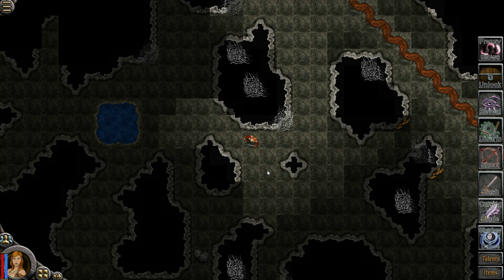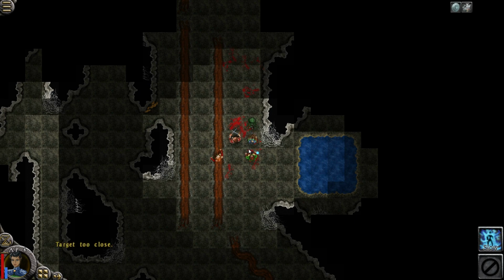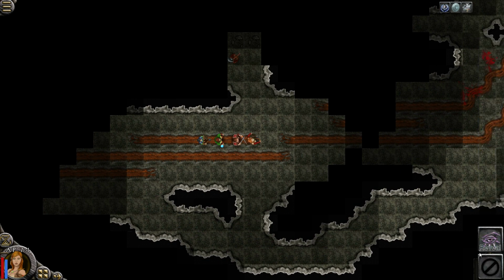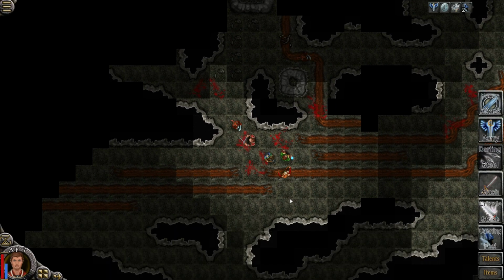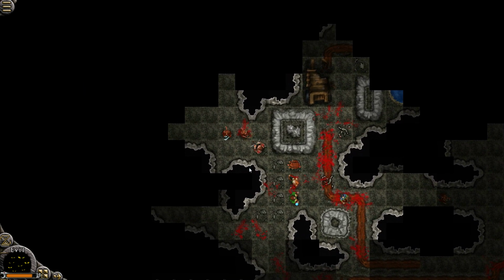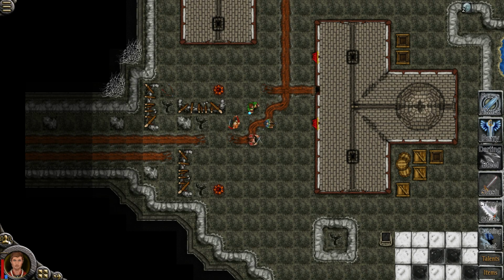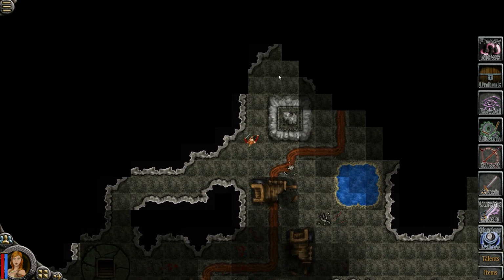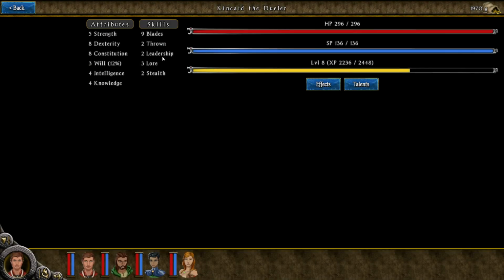Carda plays Heroes of Steel (Part 3)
Welcome to my continuation for Heroes of Steel video. I have added the Ambient Sound FX mod that's available on the steam forums. Enjoy the video!